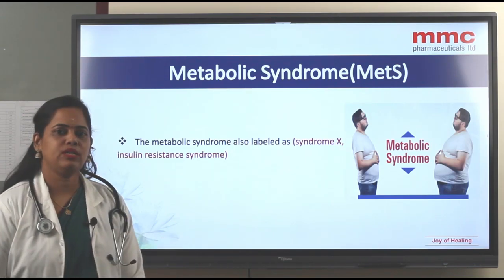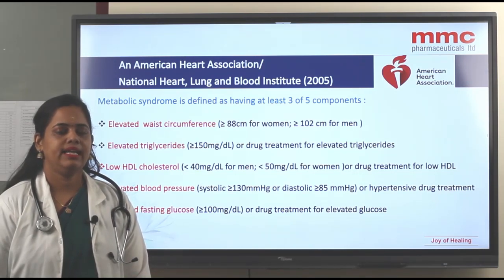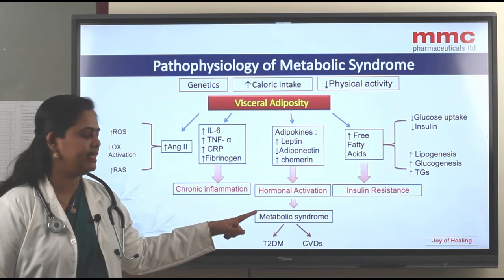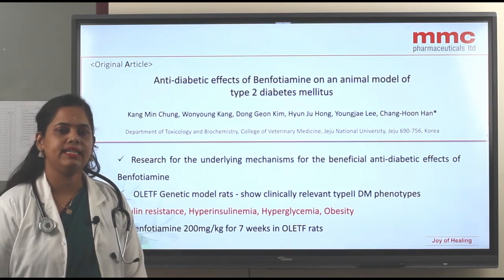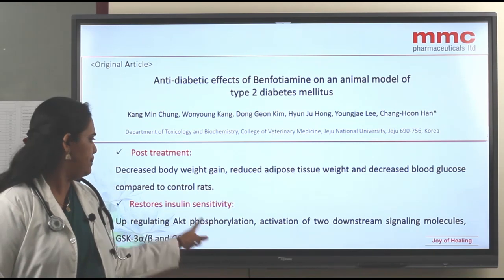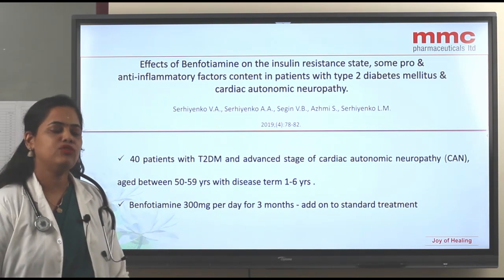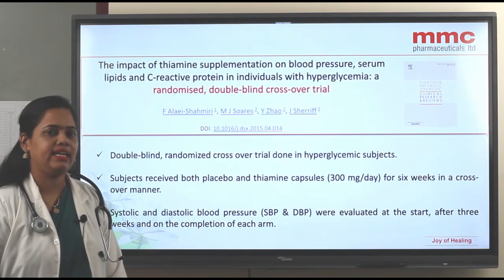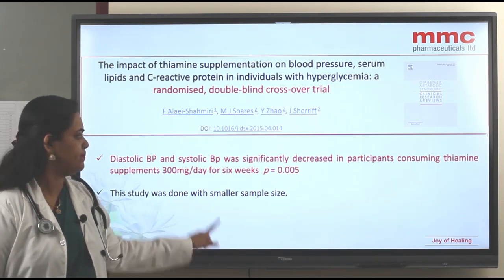Benfotiamine in Metabolic Sundrome